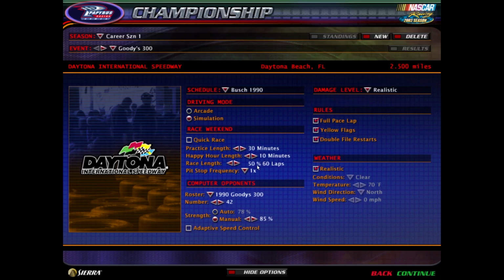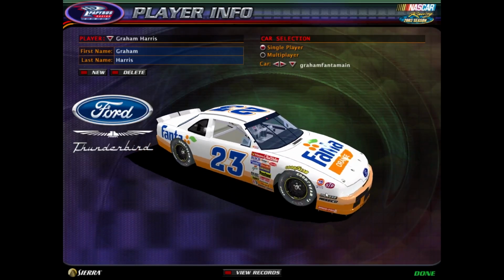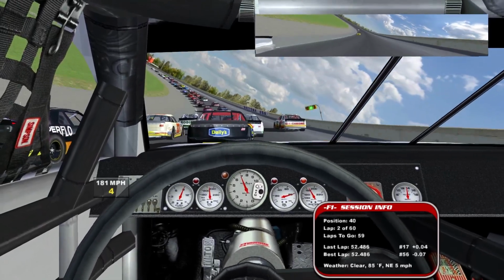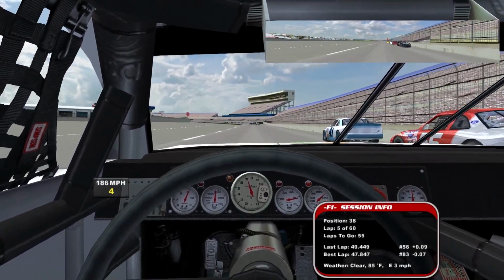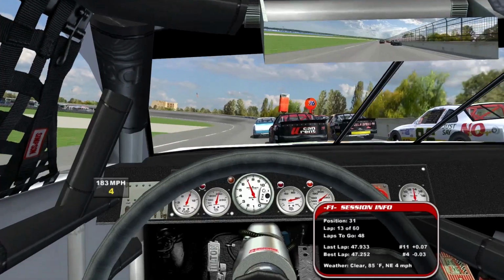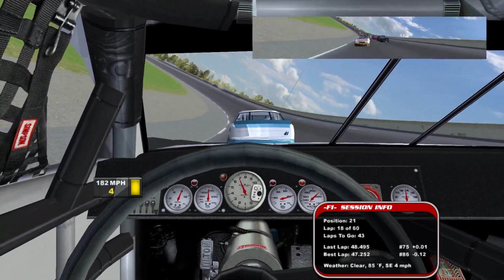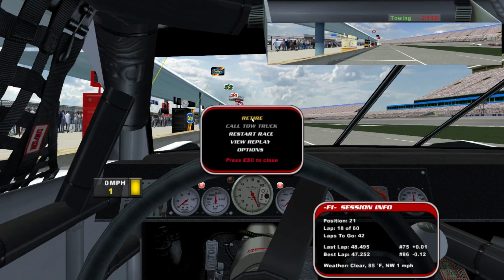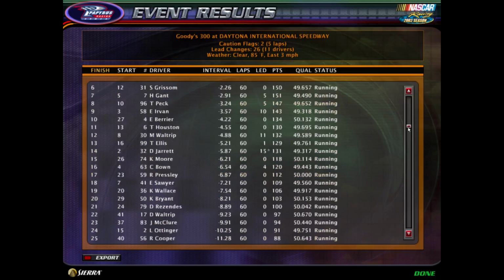NR2003 Career Mode - 1990 Busch Series S1E1 (Daytona)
1 like = 1 extra horsepower for Elton Sawyer